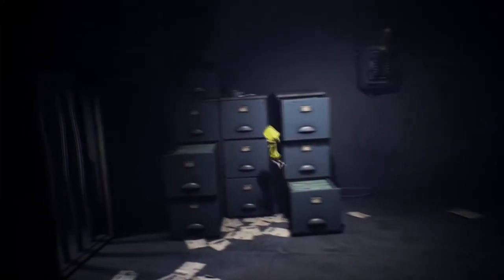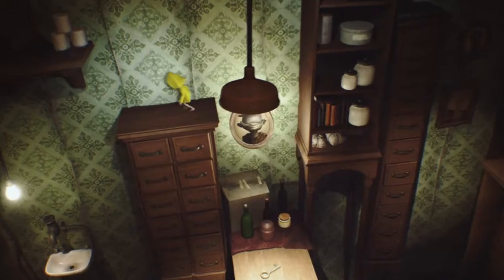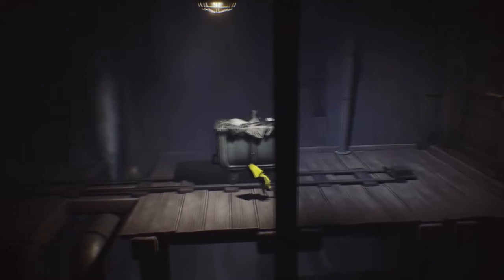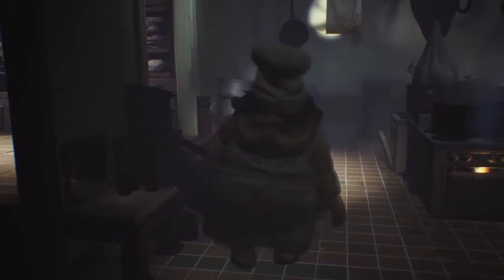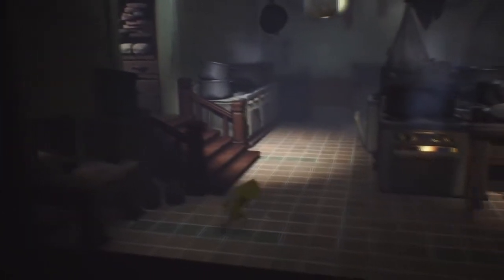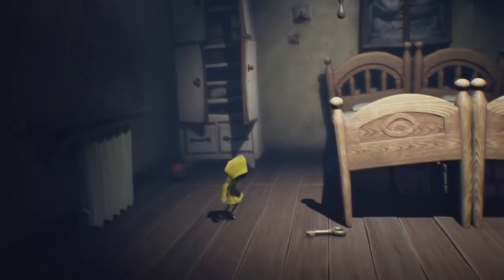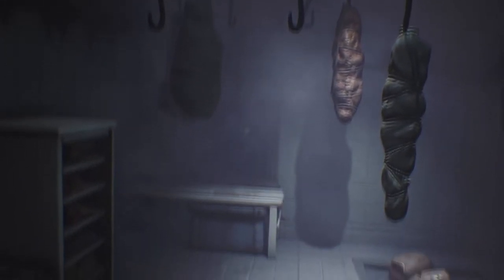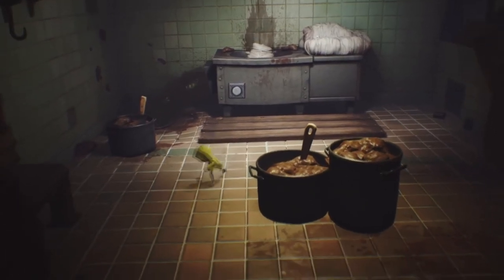RedPandaManPlayz Little Nightmares #2 | "These Chefs Wanna Cook Me!"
😱These chefs want me as thier main course! Welcome back to... Little Nightmares! If you want to friend me on Xbox, my gamertag and other information are at the bottom of this description...

Game Creator: Tarsier Studios

My Gamertag⤵️
1. StunningMoney24

Fun Fact: This video was originally uploaded on September 9th, 2021!

I originally joined on March 9th, 2017 with over 3,500 views!

😃Players⤵
1. StunningMoney24

1. Google+ - RedPandaManPlayz
2. Instagram - redpandamanplayz
5. Skype - RedPandaManPlayz